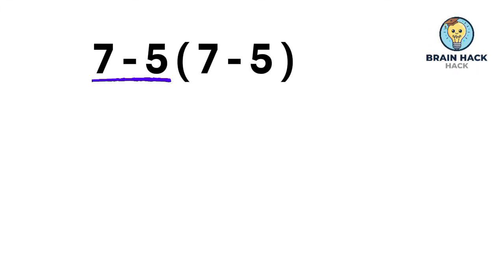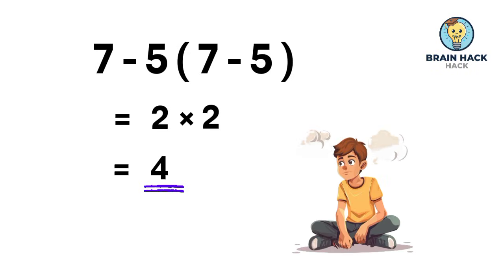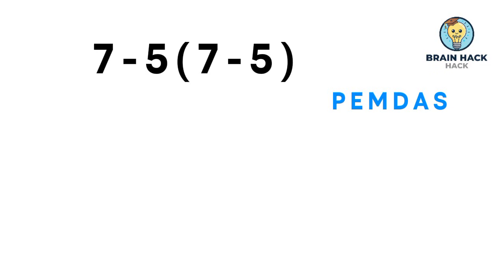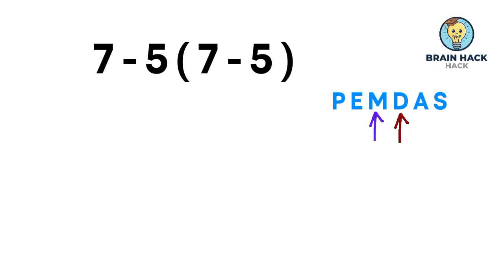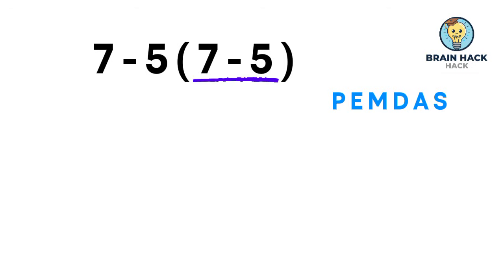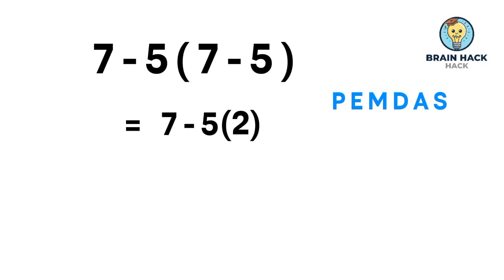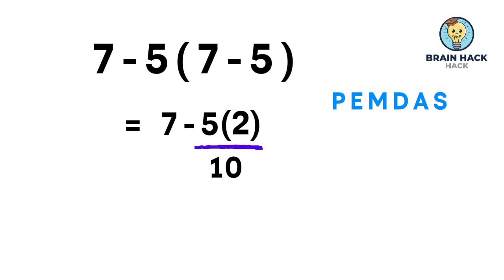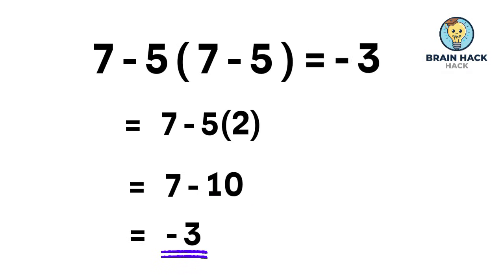Most People Get This Simple Math Question Wrong!